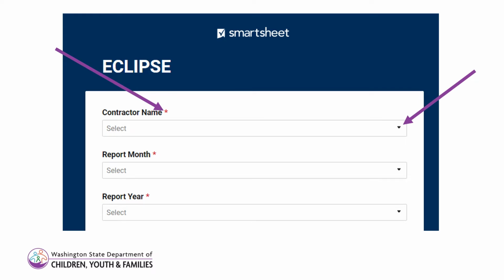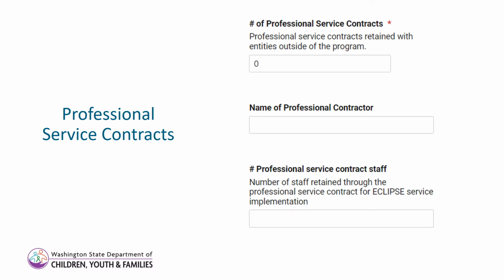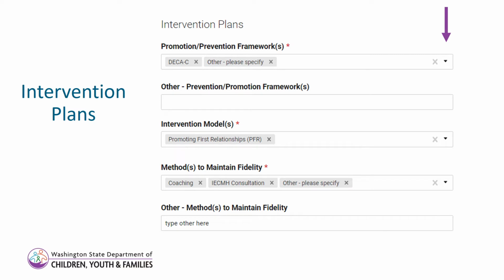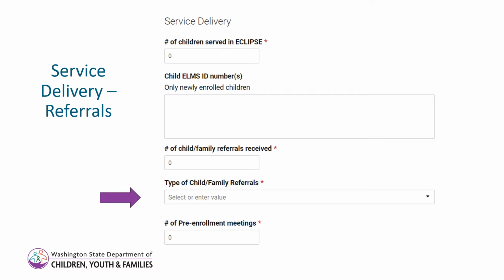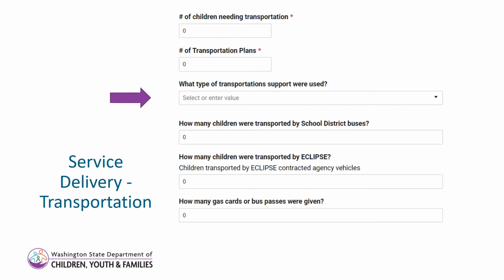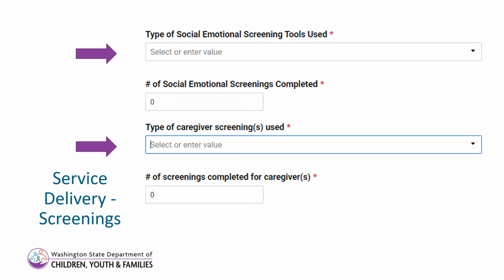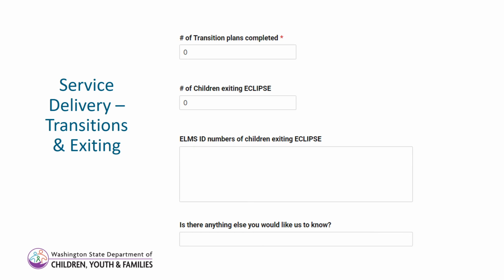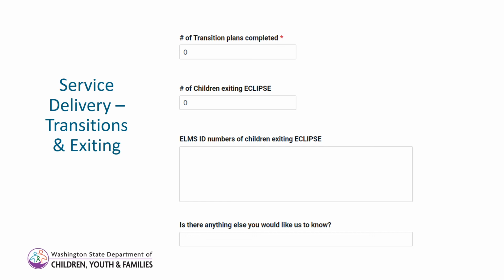​ECLIPSE Smart Sheet Orientation